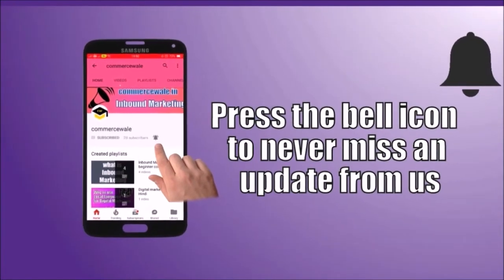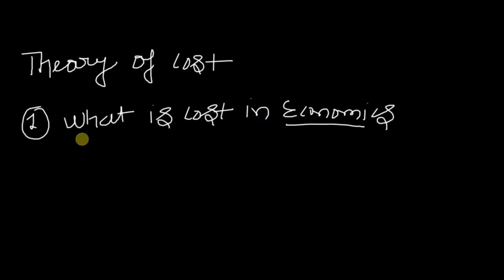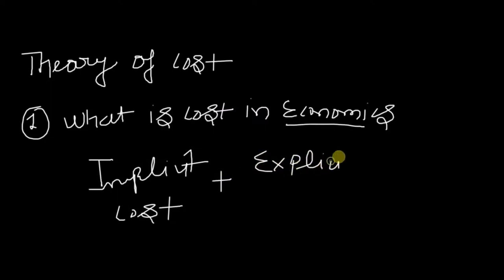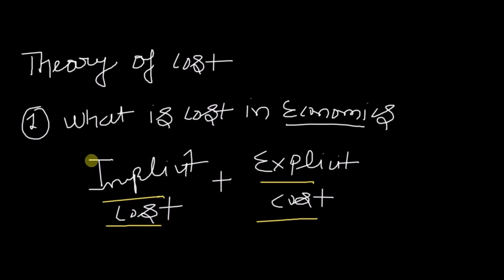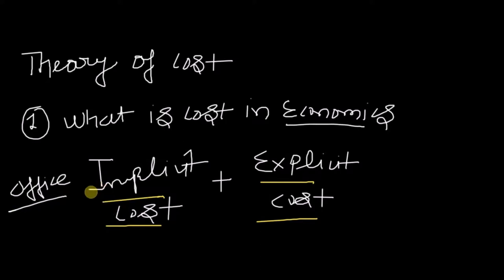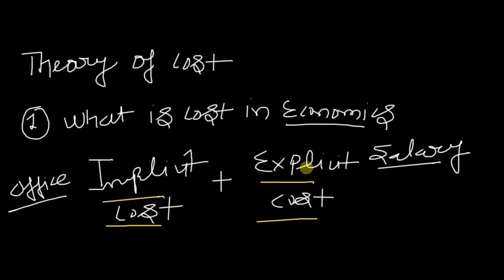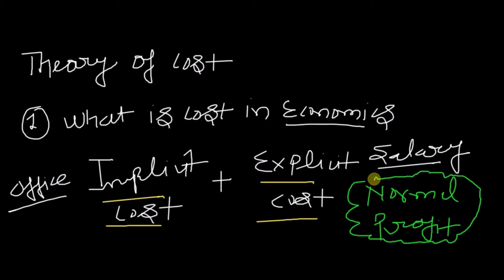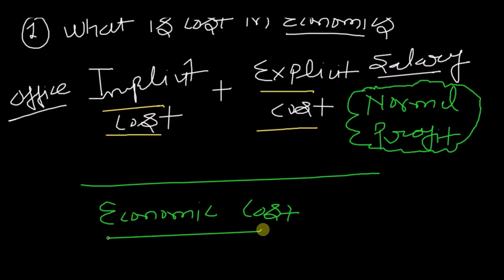Theory of Cost | Introduction | Microeconomics Class 12th CBSE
Theory of cost discusses how a firm incurs a cost to establish the production unit and to purchase different factors of production. Cost of a firm (TC) is classified into two broad categories - Fixed cost (TFC) and Variable cost (TVC)

This video also explains the basics of Implicit cost and Explicit cost.

This video tutorial is great for CBSE class 12th students and also for anyone who is reading about introductory micro Economics